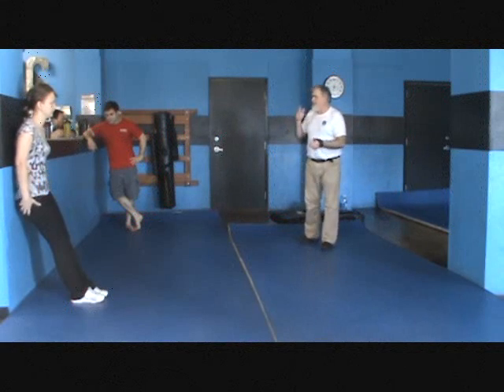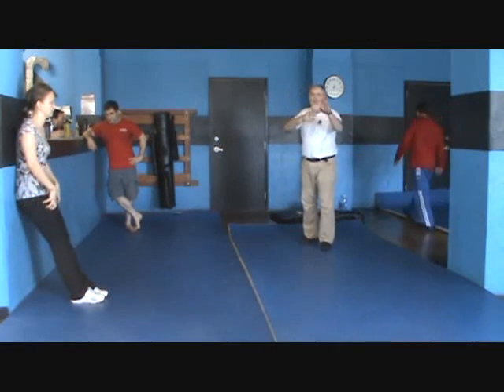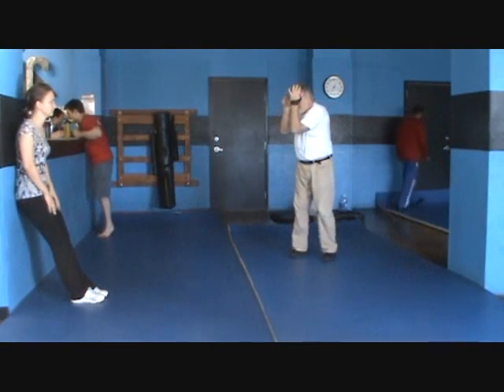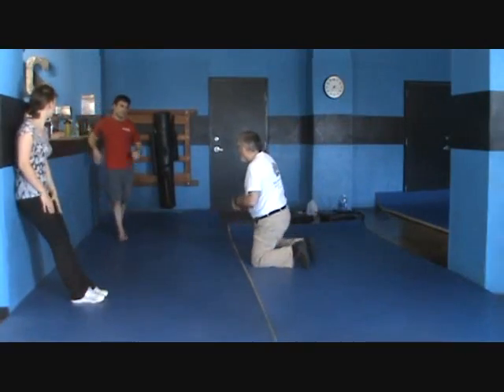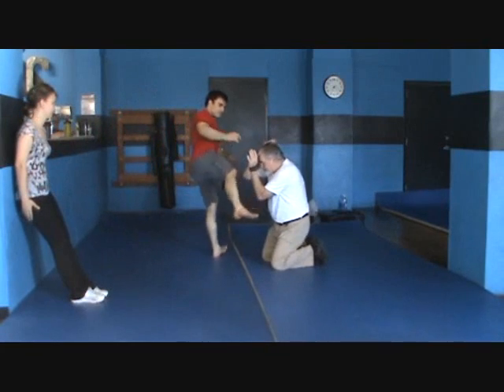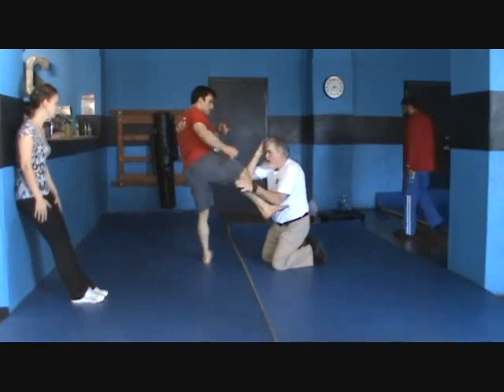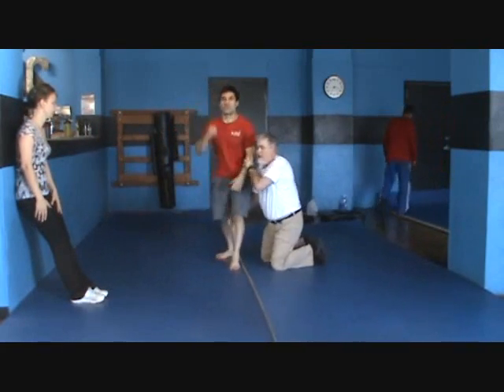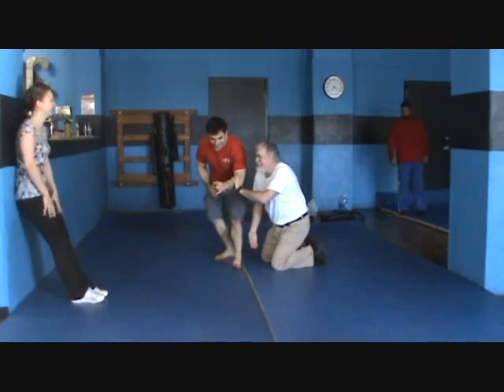Fun seminar at KPC Self Defense in Edmonton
Just a brief funny moment at the "From the Ground Up" Seminar I taught at KPC Self Defense in Edmonton